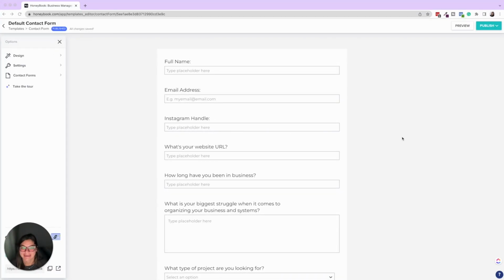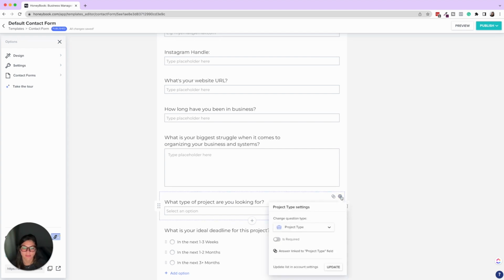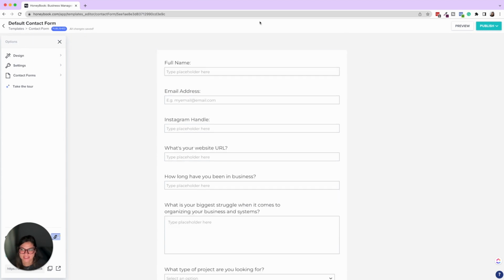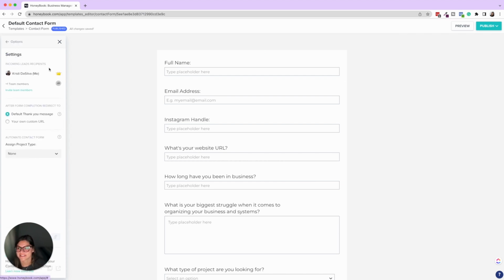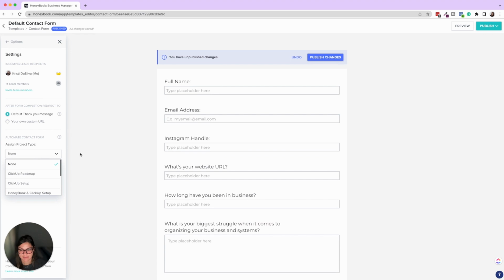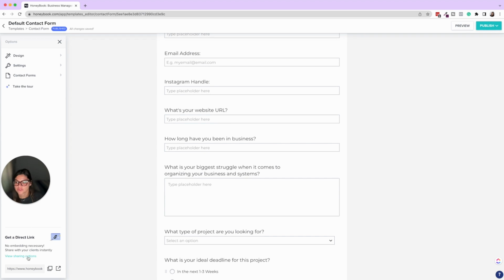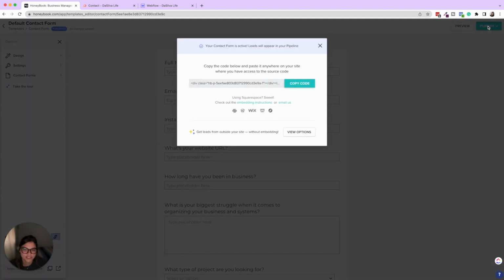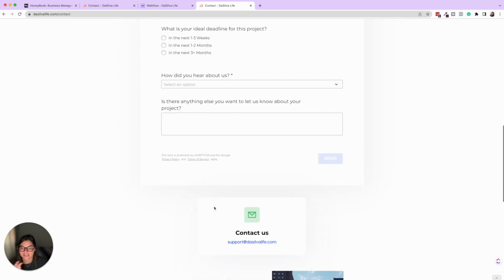How to Set Up Your HoneyBook Contact Form | + how to embed on your website!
HoneyBook is an amazing Customer Relationship Management tool! Why you may be asking? Because of all of its amazing features. HoneyBook contact forms are definitely in my opinion one of the underrated features. Watch this tutorial on all things HoneyBook contact forms and learn how to implement them into your business.

00:00 Introduction
00:41 Editing the Contact Form
07:14 Embedding your contact form on your website

📚 FREE RESOURCES
→ Newsletter: